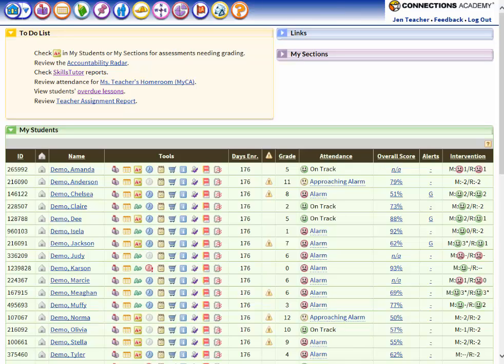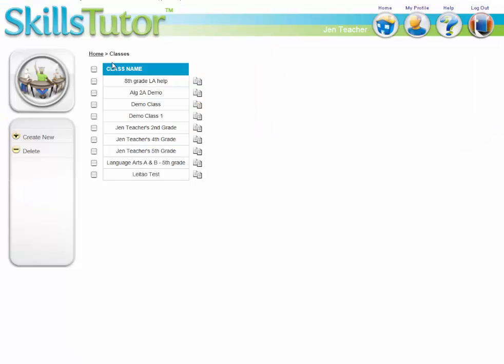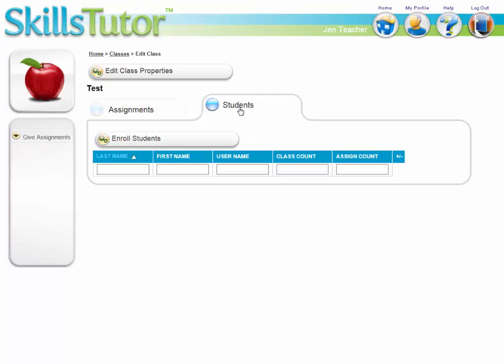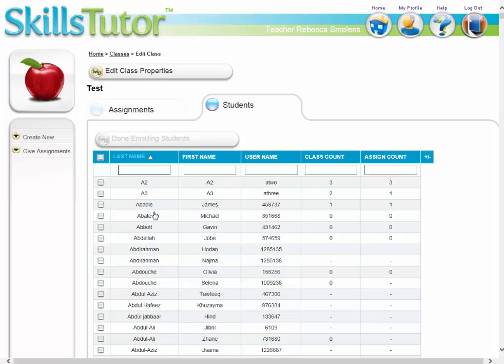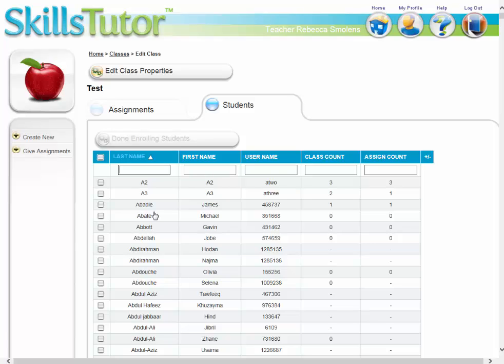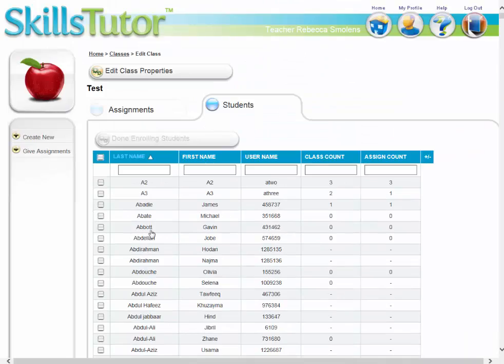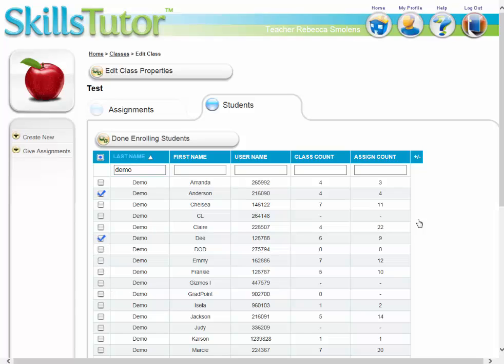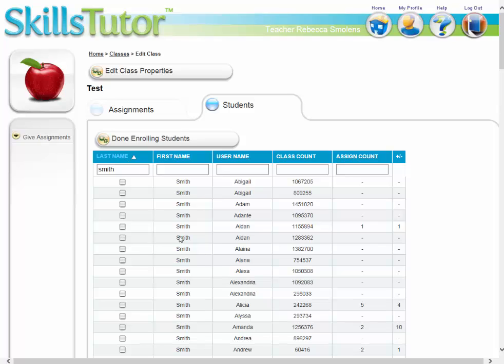Creating a Class in Skills Tutor